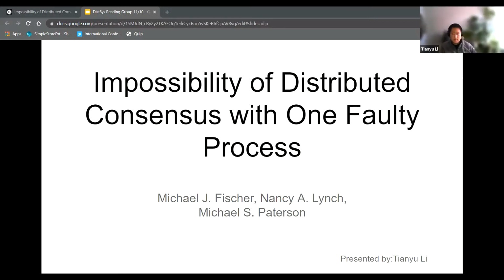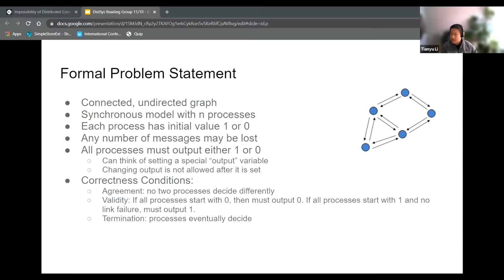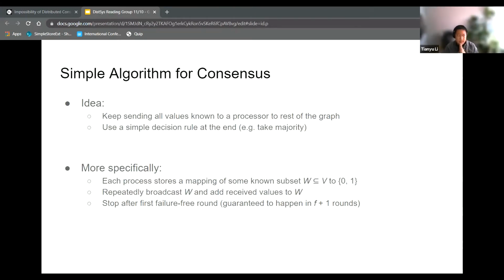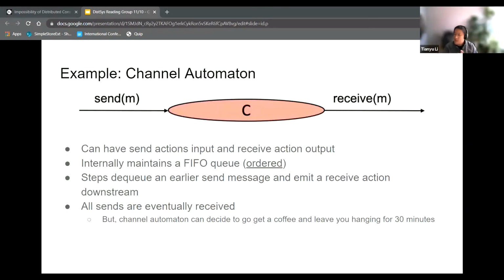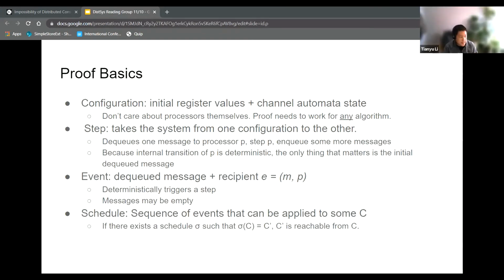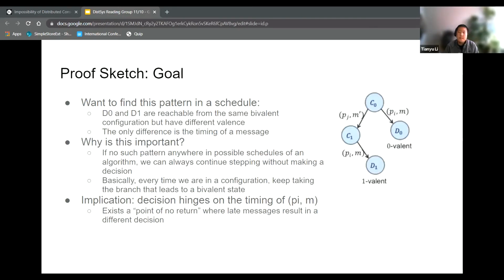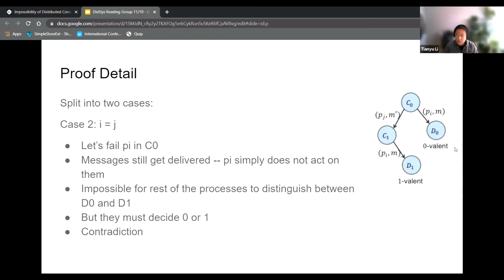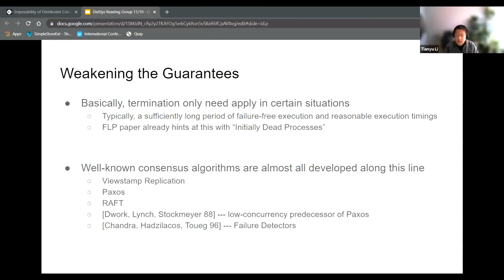Paper #81. Impossibility of Distributed Consensus with One Faulty Process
Foundational paper in distributed systems: "Impossibility of  Distributed Consensus with  One Faulty Process."